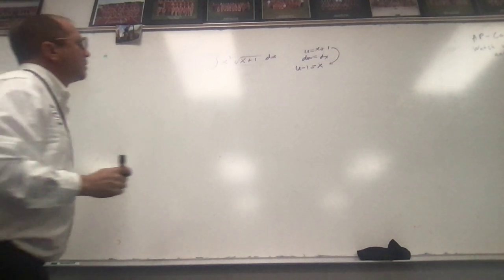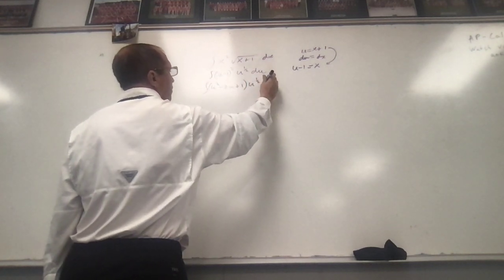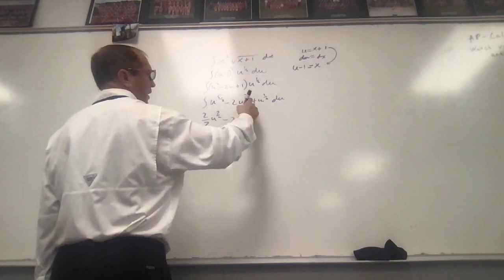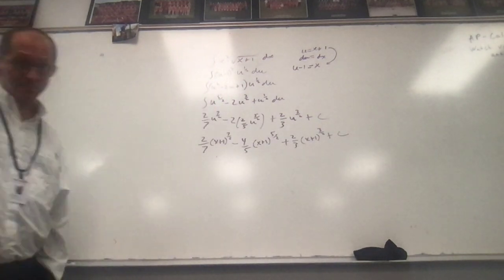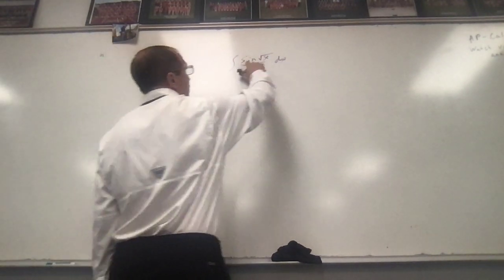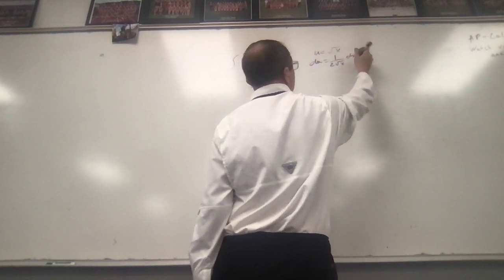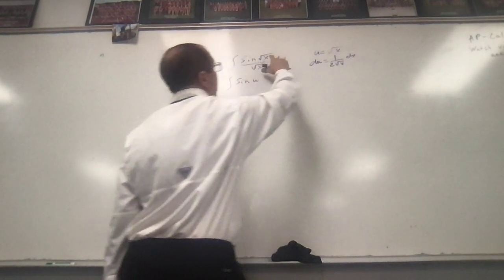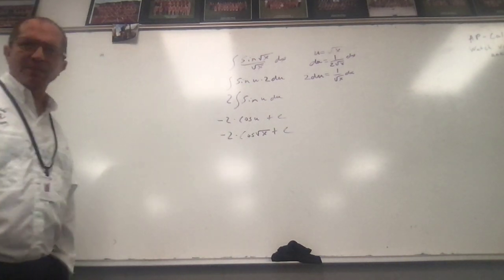antiderivative u sub pt 2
hw.  section 5.2. odd 1-=11